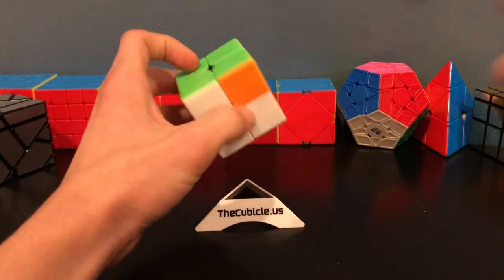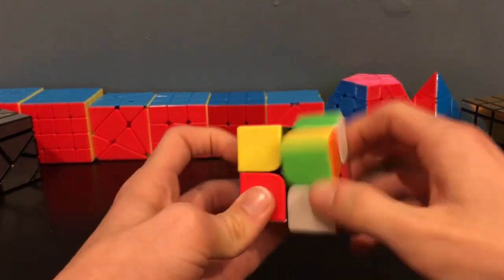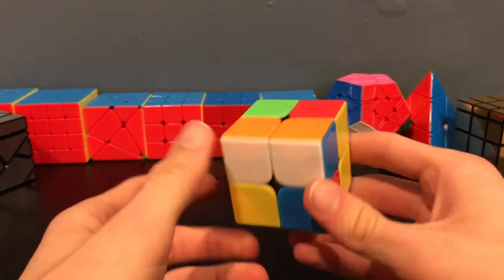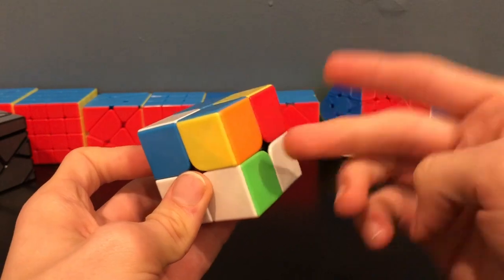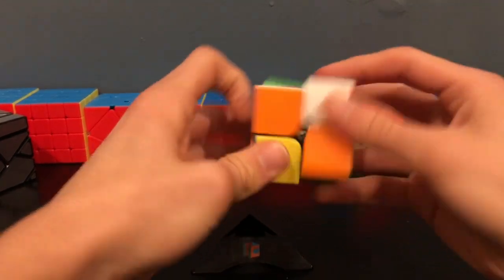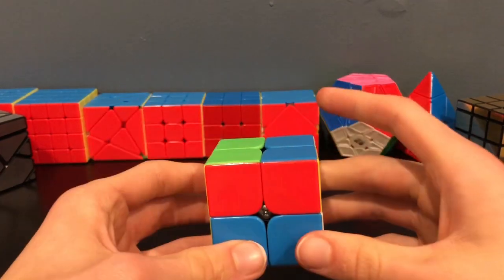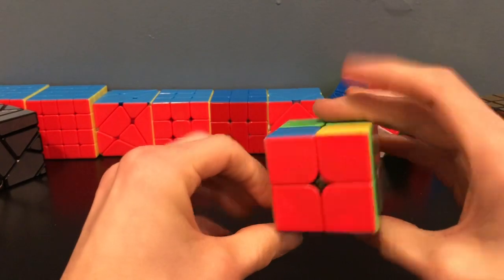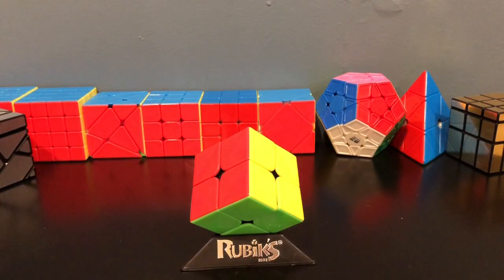2x2 T Perms Only! (Easiest Method)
Did you know that you can solve all 3674160 permutations of the 2x2 with ONLY the T perm algorithm? Here is the easiest method to solving the 2x2 with only T perm, with steps showing how to make a side, solve OLL, and PLL! I guess T could stand for Thanksgiving of turkey or something so sure, that's why I made this video.